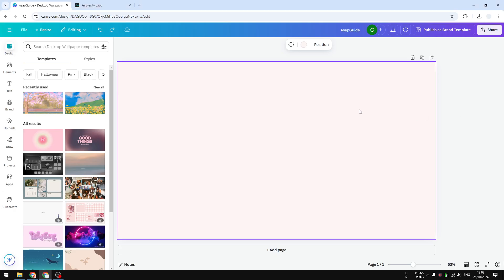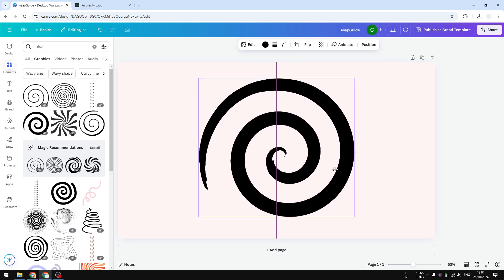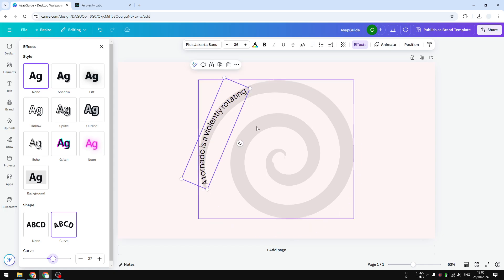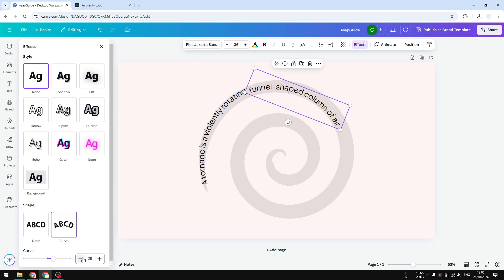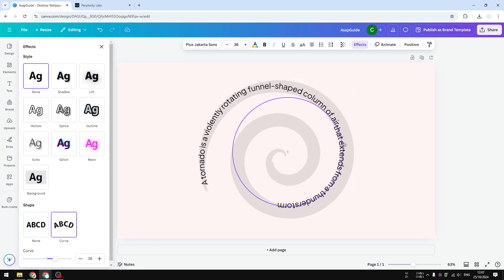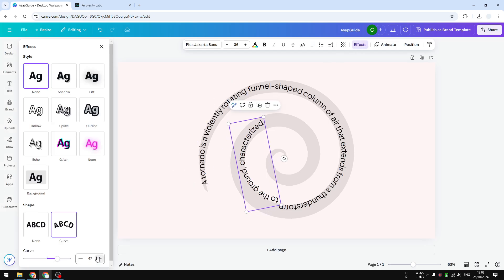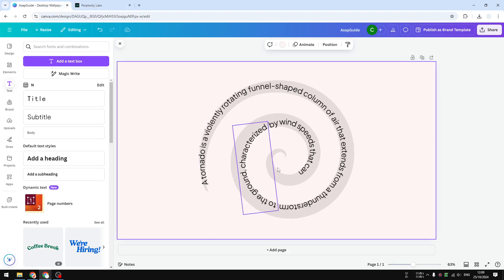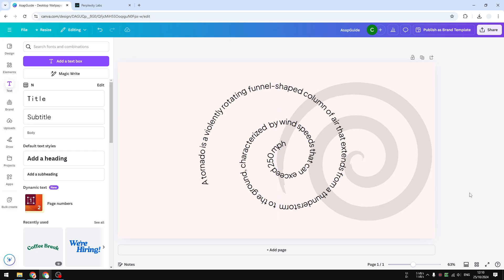How to Make Spiral Text in Canva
👉 Learn how to easily create spiral text in Canva with our step-by-step guide. Transform your designs and add a unique touch to your projects!